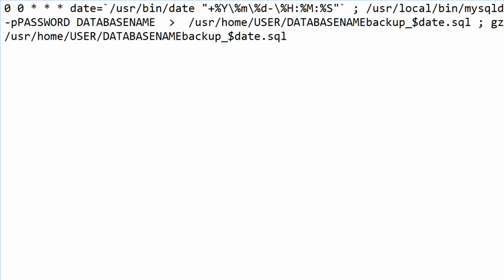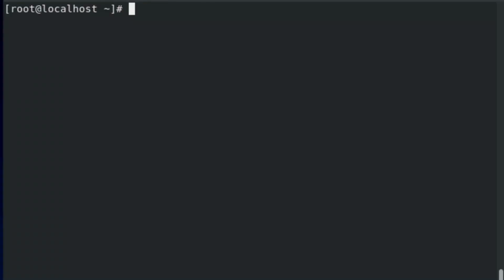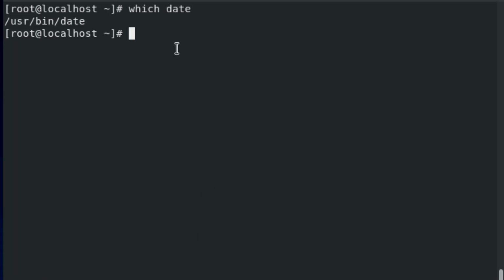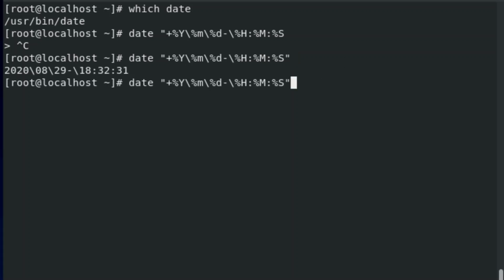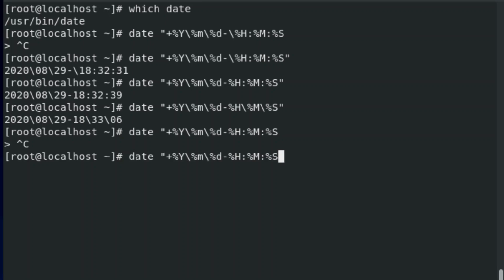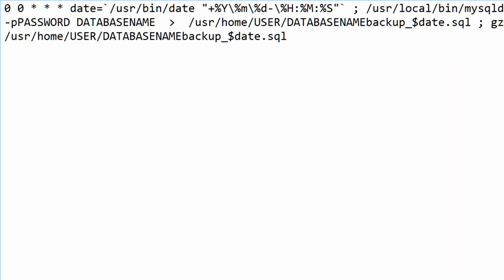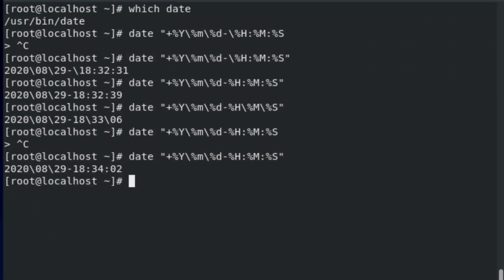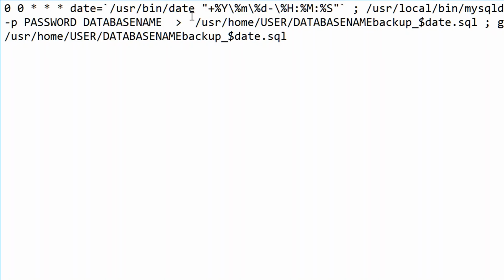Red Hat Linux Management: Project 2- Cronjob For MySQL Backup